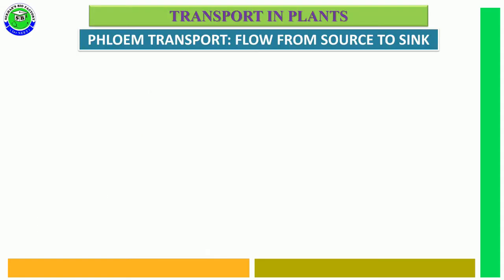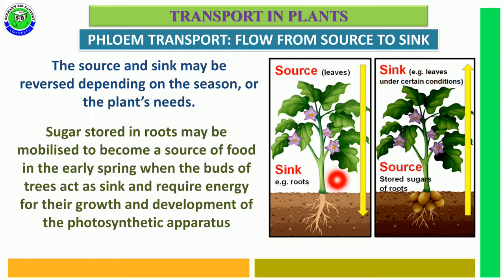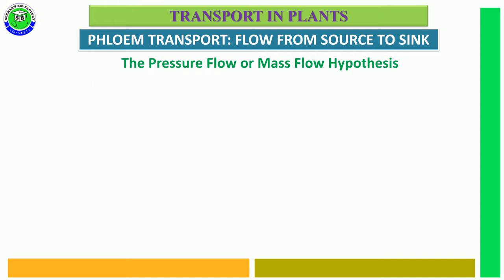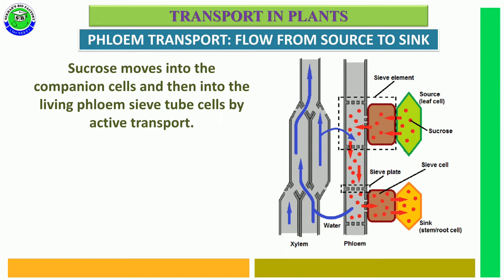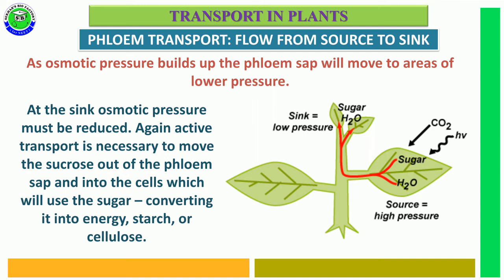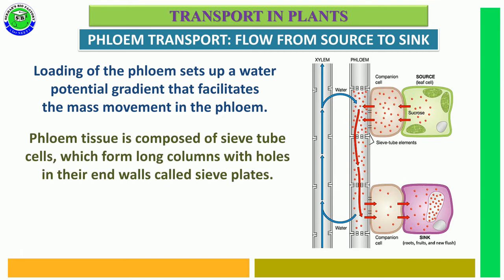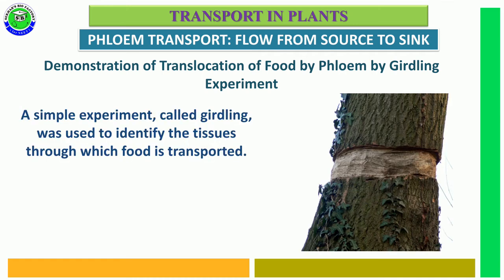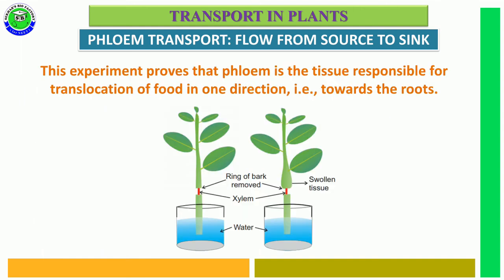Phloem transport: Flow from Source ti Sink & Girdling Experiment for NEET II Sekhar's Bio Factory